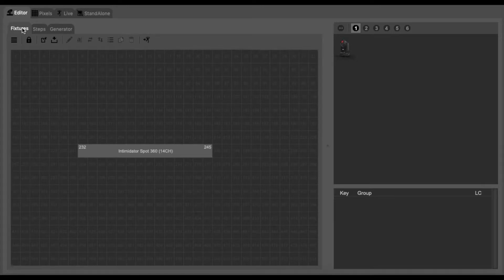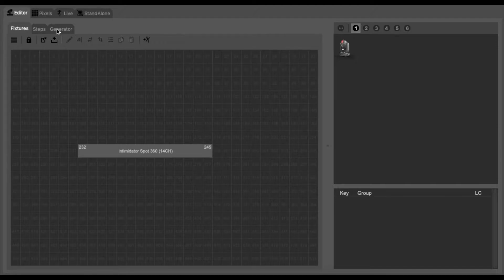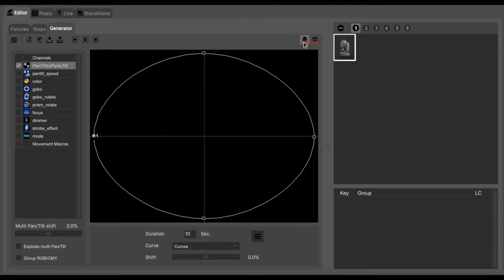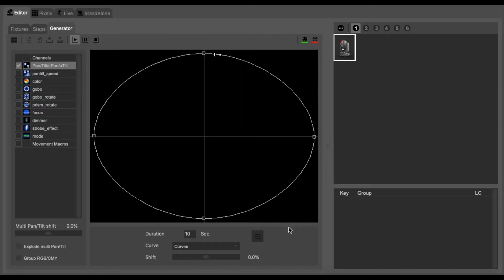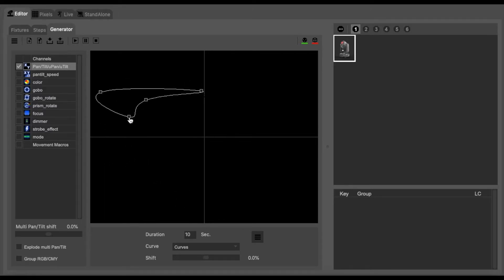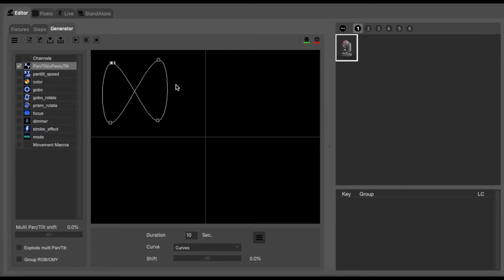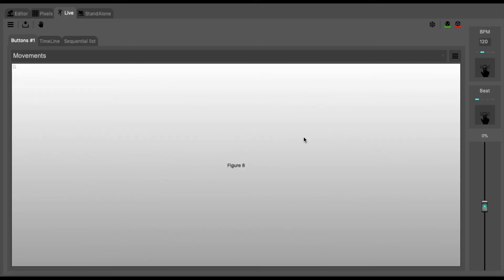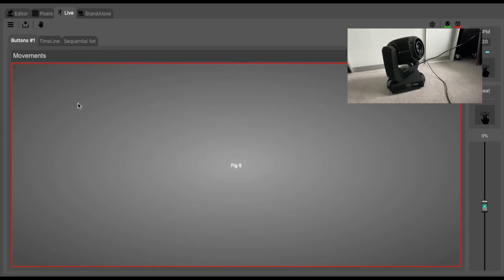ShowXpress Generator Tutorial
This is a basic video on how to create a movement scene using the generator function within Chauvet ShowXpress